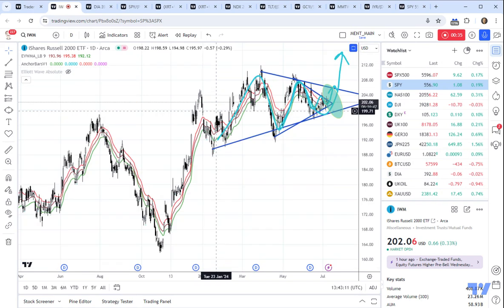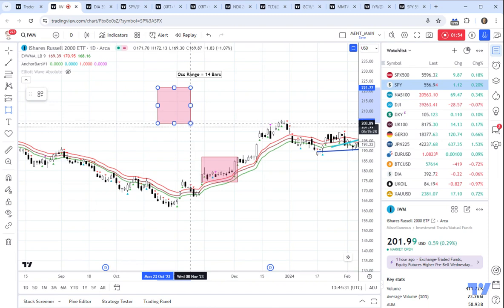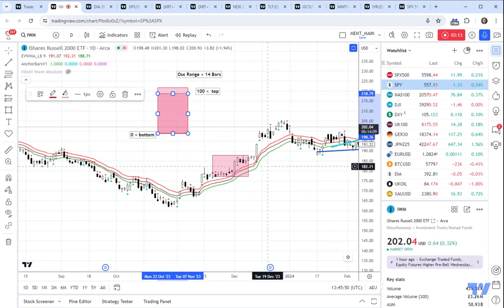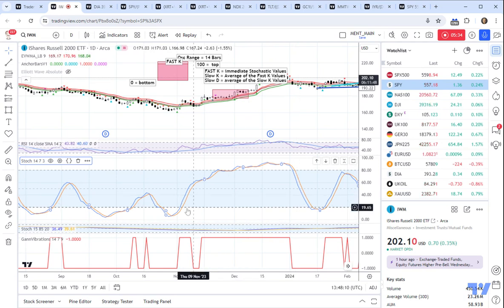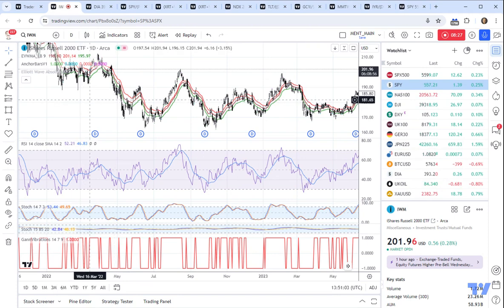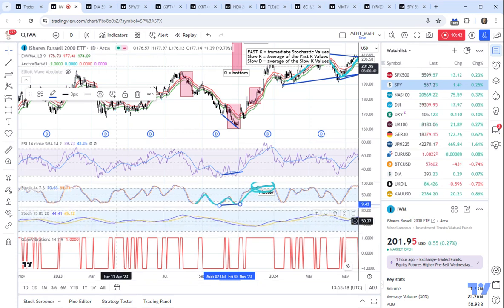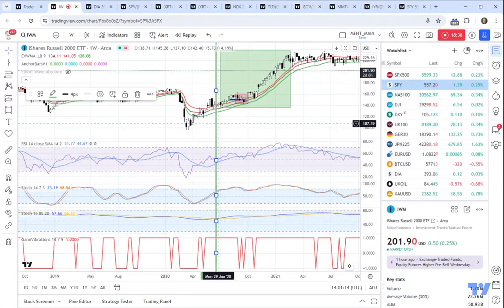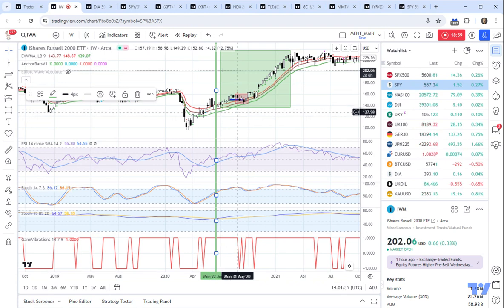Understanding Technical Indicators - Avoid Faults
I received a question from a member today related to Divergence on RSI or Stochastics.

I've been lucky to actually sit down with the creator of Stochastics, George C. Lane, to discuss his indicator and how he used it to trade.

I've also been luck to be able to attend multiple industry conferences over the past 20+ years where I've been able to watch and listen to dozens of the best technicians and analysts explain their techniques.

Boy, those were the days - right?

This video is going to help you understand most technical indicators are designed based on a RANGE of bars (usually 14 or so).  This means they are measuring price trend/direction/strength/other over the past 14 bars - not longer.

And because of that you need to understand any trend lasting more than 14+ bars could result in FAILURE of the technical indicator.

Watch this video. I hope it helps.

Get some.